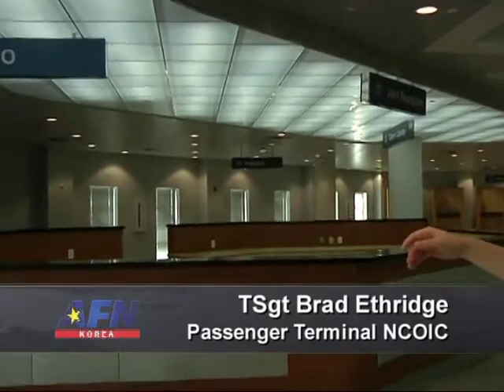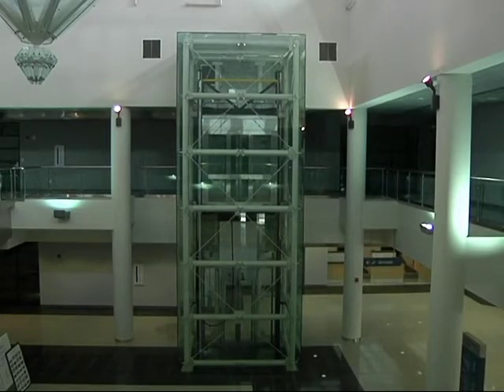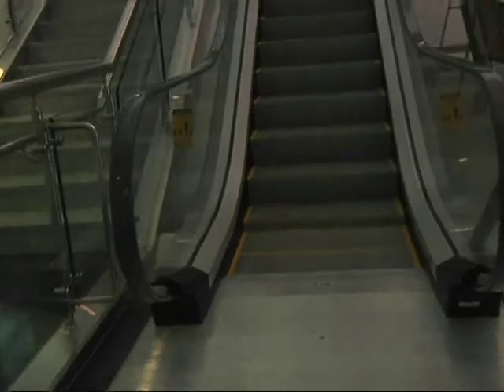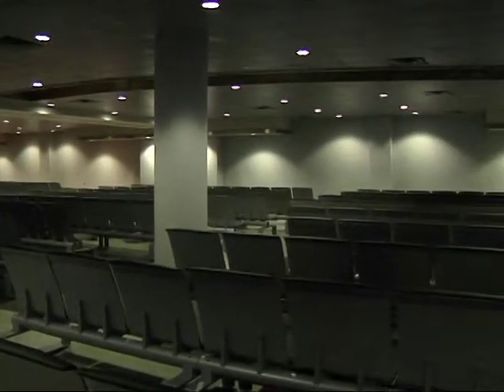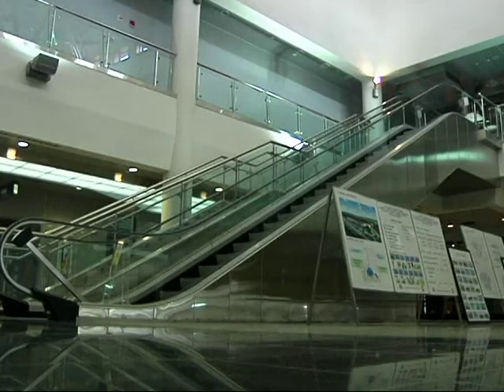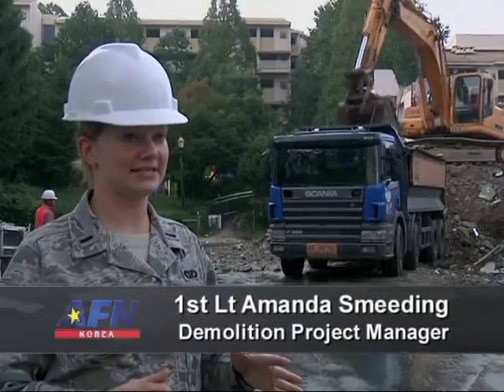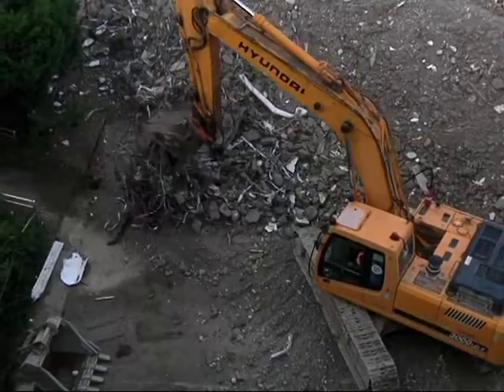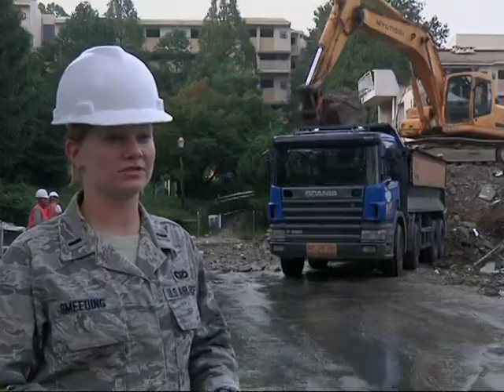Osan Two Minute Report - New Passenger Terminal and Housing Demolition